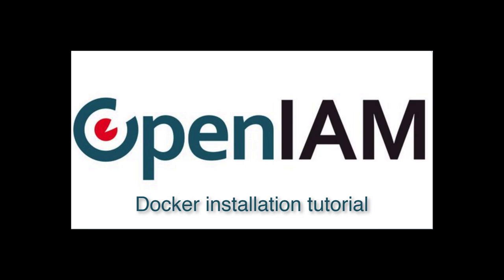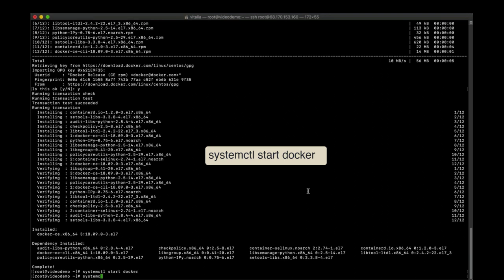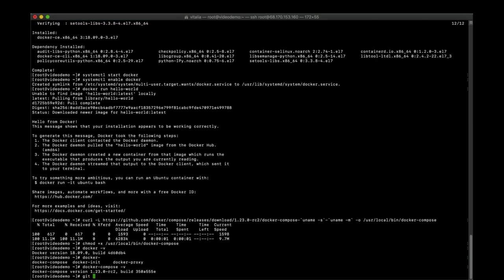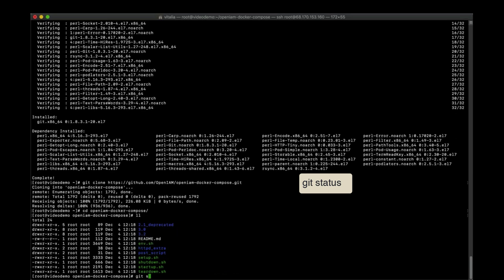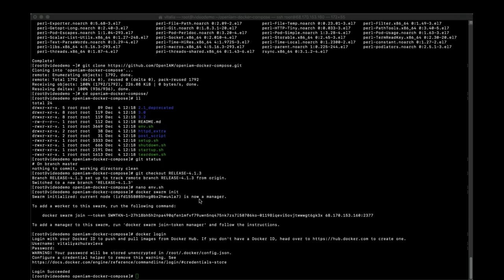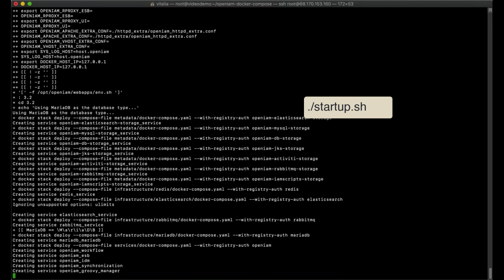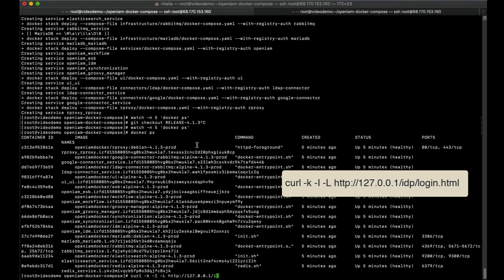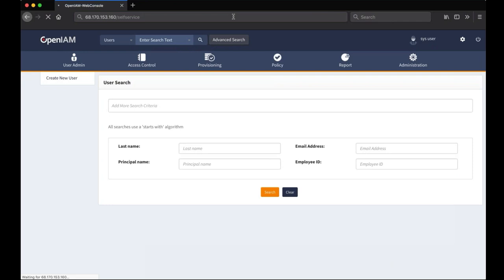Installing OpenIAM Identity and Access Manager v4.1 with Docker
Using Docker to install v4.1 of the OpenIAM Identity and Access Manager.